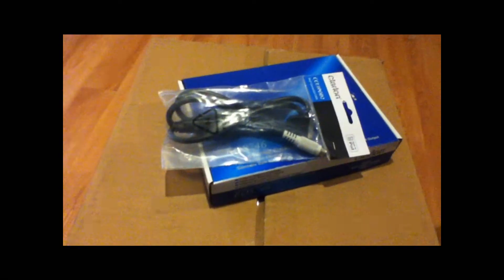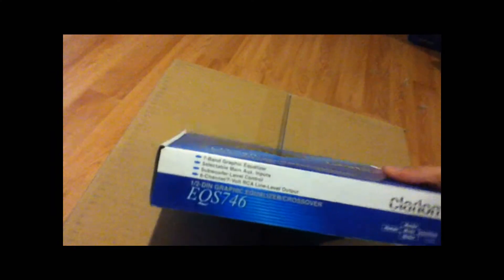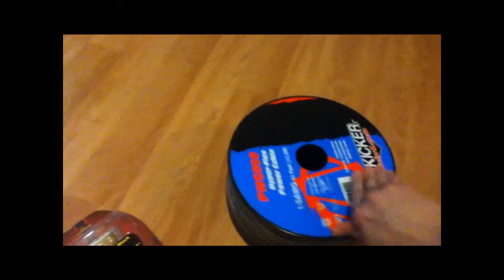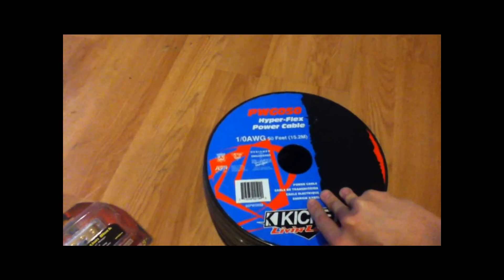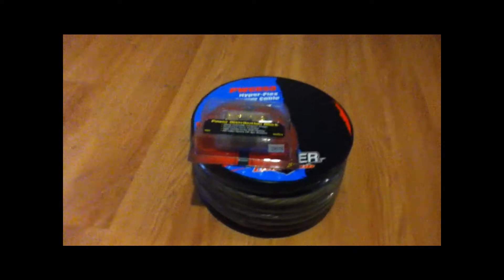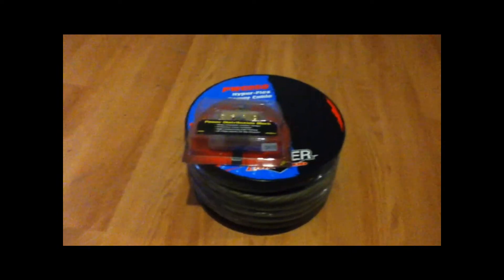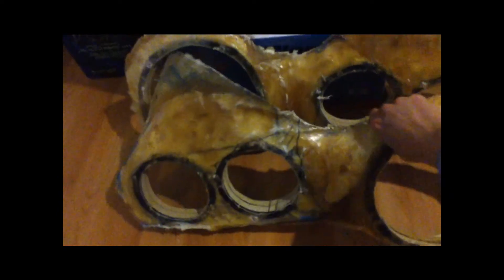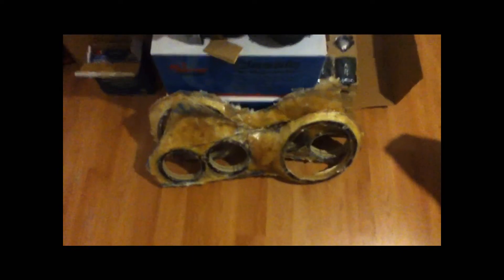Kicker 1/0 gauge (50 feet)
Got a few more things in the mail from sonicelectronix. Cord for my Ipod, eq, and 50 ft. of the 1/0 gauge